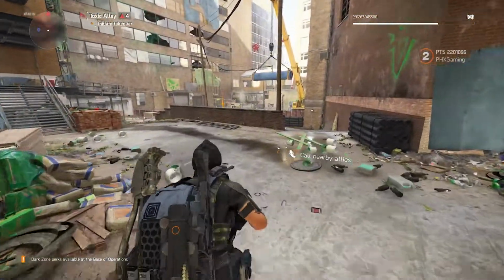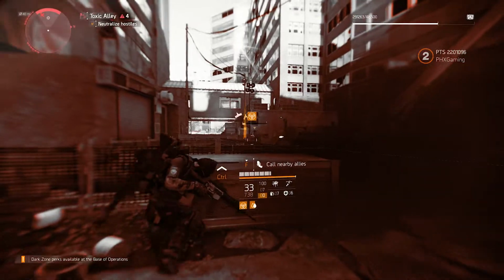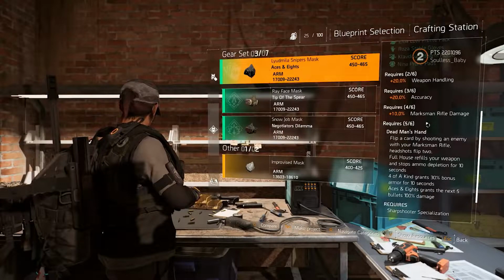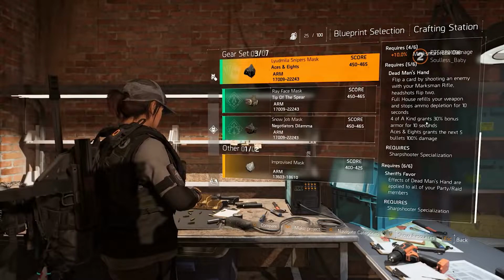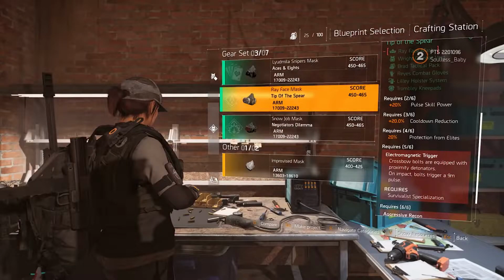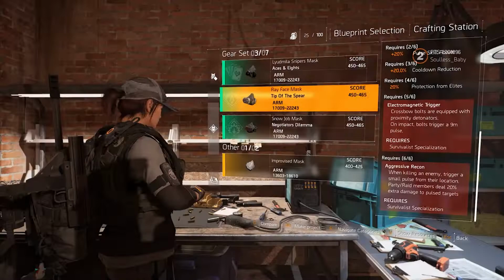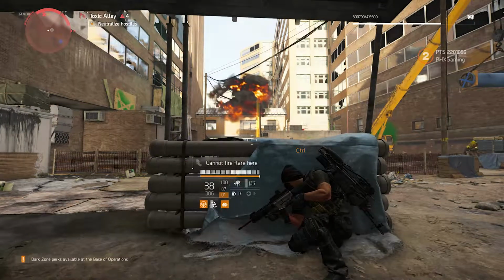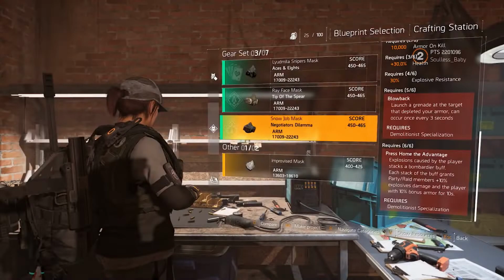The Division 2 | New Gear Sets, Talents and Bonuses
Here is a first look at the new gear sets coming to The Division 2 Title 3 Update when it releases in May! The raid, Dark Hours is on the horizon and I go over the gear sets' bonuses and talents and give my thoughts on what to expect!

Take care!

- PHXGaming